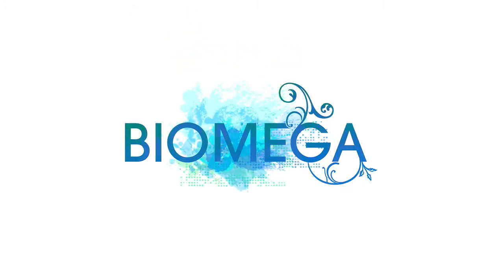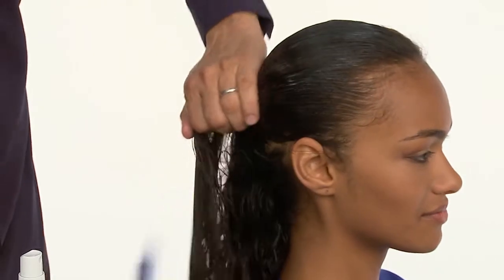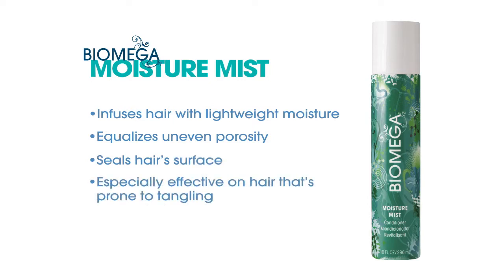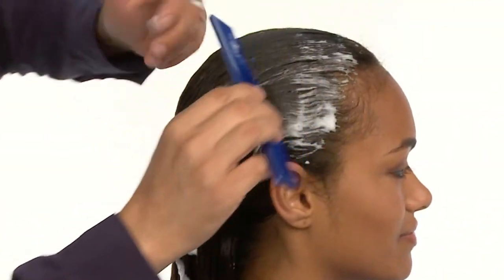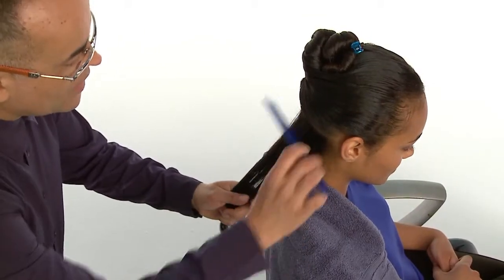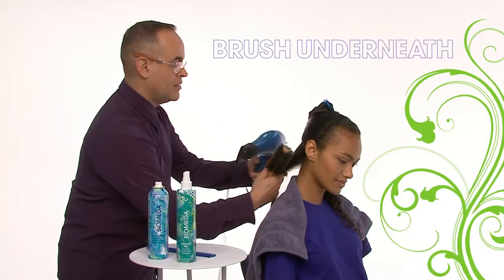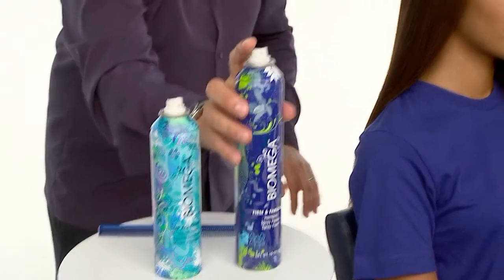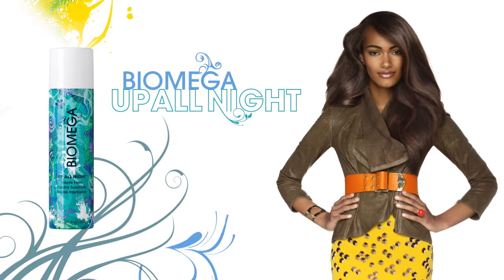BIOMEGA UP ALL NIGHT Volume Foam - Smoothness Technique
Ultra-light foam that works overtime for maximum body and lift. Enhanced with Omega-rich nutrients and glycerin to nurture hair for a healthier look and feel.